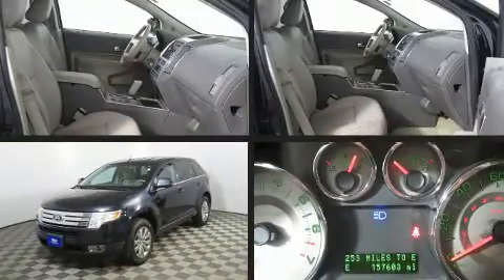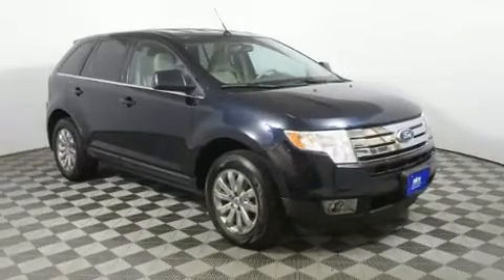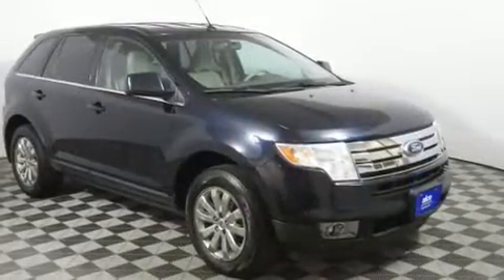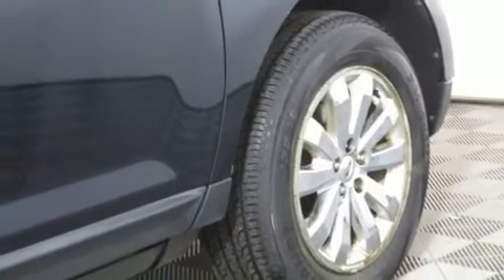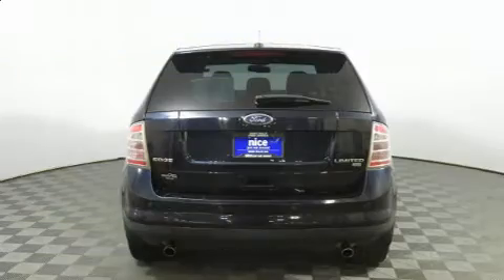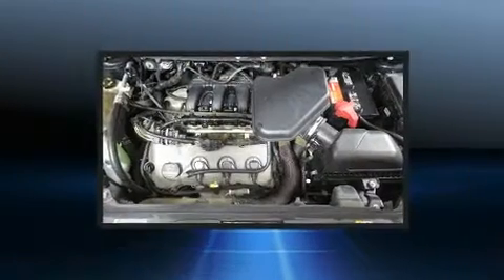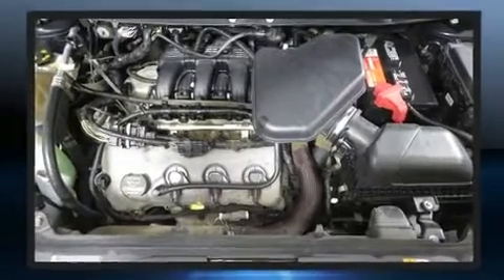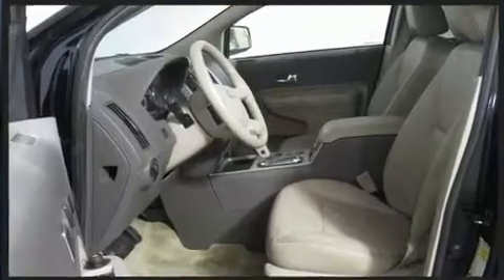2010 Ford Edge Limited in Sioux Falls, SD 57106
4901 W. 26th St

Step into the 2010 Ford Edge. A 3.5 liter V-6 engine pairs with a sophisticated 6 speed automatic transmission, and all wheel drive keeps this model firmly attached to the road surface. Top features include power front seats, front and rear reading lights, a built-in garage door transmitter, a trip computer, an automatic dimming rear-view mirror, heated seats, an overhead console, and 1-touch window functionality. Features such as automatic climate control and leather upholstery prove that economical transportation does not need to be sparsely equipped. Premium sound drives 9 speakers, providing you and your passengers a sensational audio experience. In the event of a rollover collision, side curtain airbags provide additional protection for outboard seated passengers. We know that you have high expectations, and we enjoy the challenge of meeting and exceeding them! Stop by our dealership or give us a call for more information.